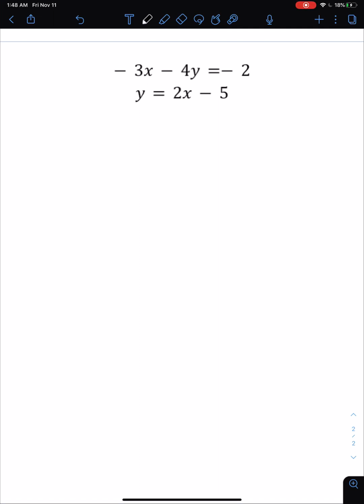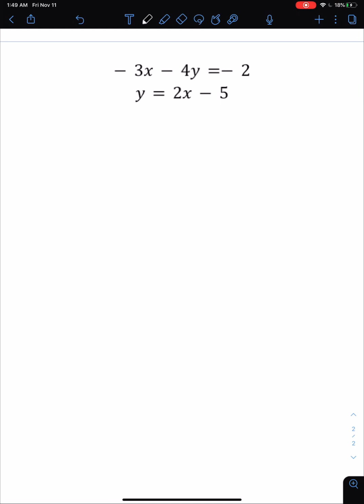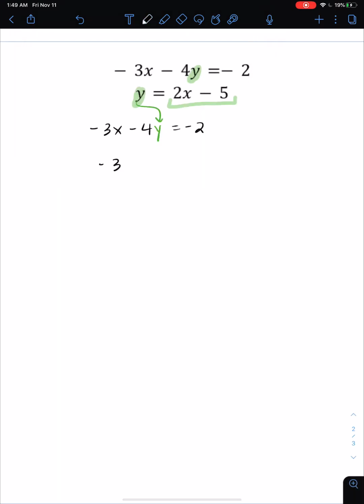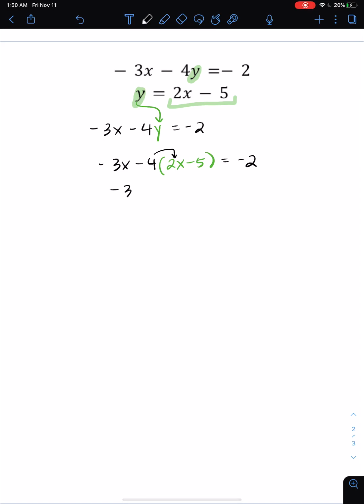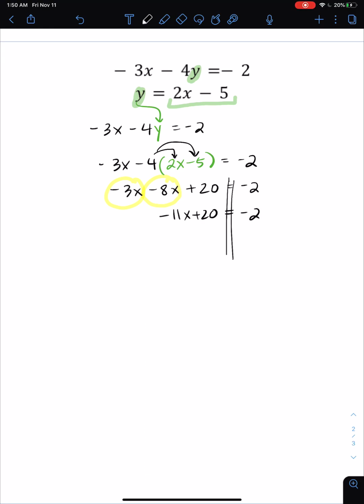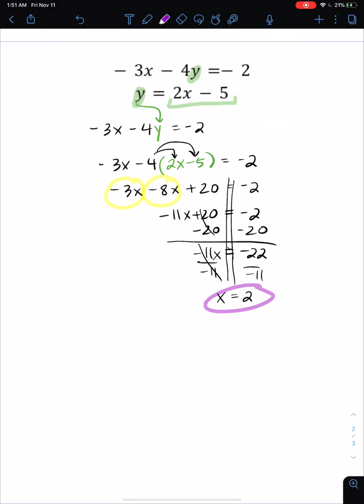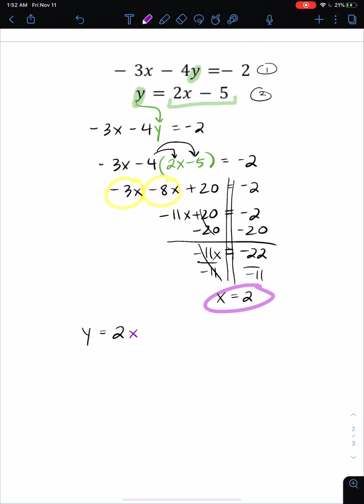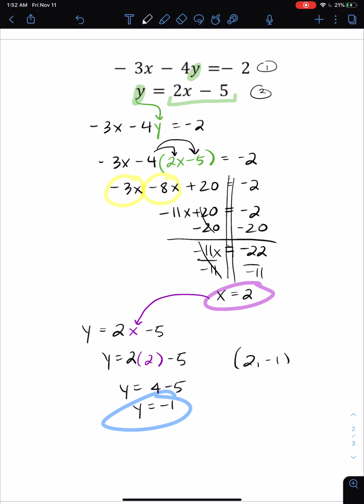Substitution Example 2